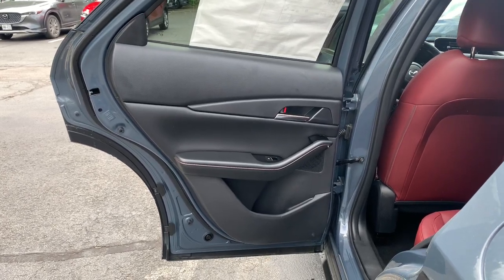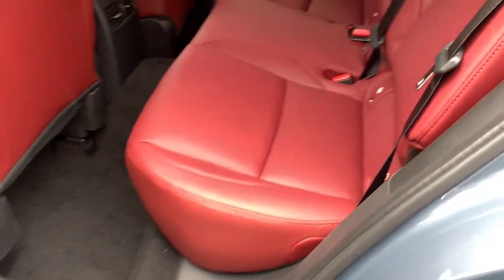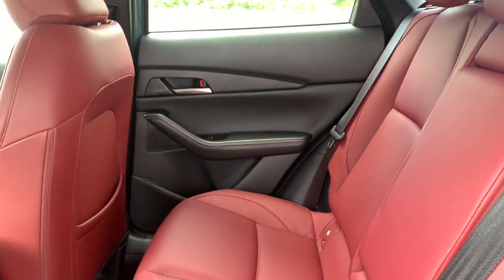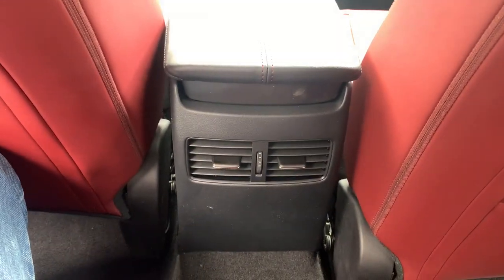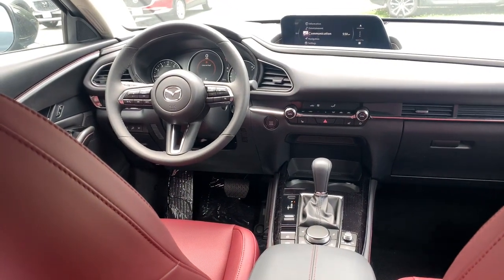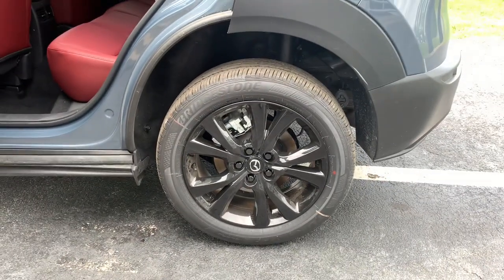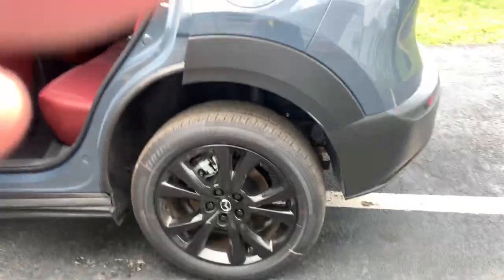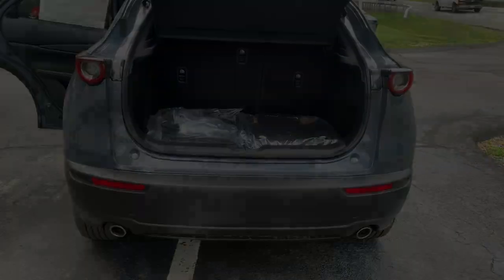2024 Mazda CX-30 2.5 S Carbon Edition NY Troy, Albany, Schenectady, Clifton Park, Latham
New 2024 Mazda CX-30 2.5 S Carbon Edition available at Cooley VW Mazda located in 401 N Greenbush Rd, Rensselaer, NY, 12144. Servicing the Troy, Albany, Schenectady, Clifton Park, Latham area.

Introducing the   2024  Mazda CX-30. Here's an upscale SUV that's just the right size: the Mazda CX-30. This crossover offers more room than a subcompact and prioritizes design excellence, starting with its comfortable, quiet cabin and infotainment system.  These are just some of the great options this vehicle comes with: Apple Carplay®/Android Auto®, Keyless Entry, Moonroof, Back-Up Camera, Heated Mirrors, Dual Zone A/C, Steering Wheel Audio Controls, Power Driver Seat, Alarm, Heated Front Seat(s). You'll enjoy your daily drive more than you thought possible in this smooth, stylish CX-30. Come in for a fun and easy road test. Our team will make it the best part of your day.